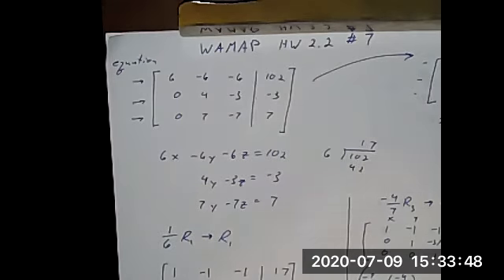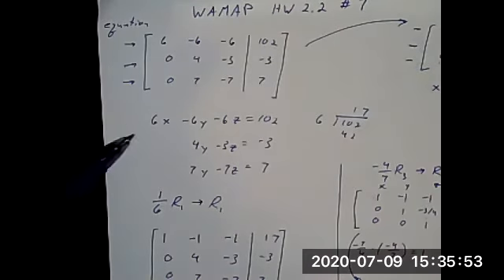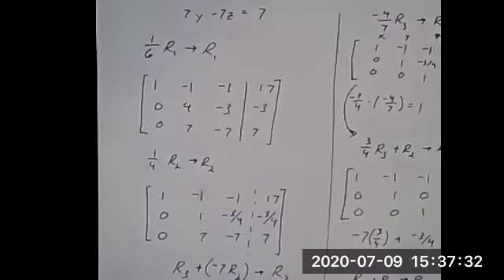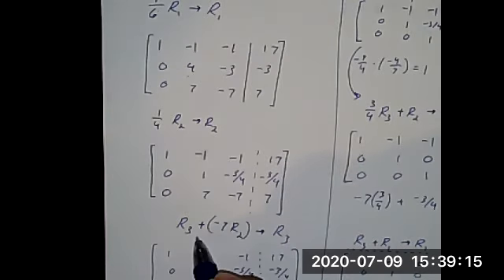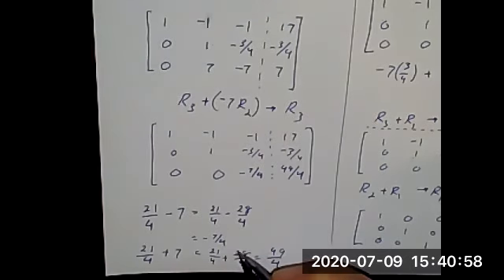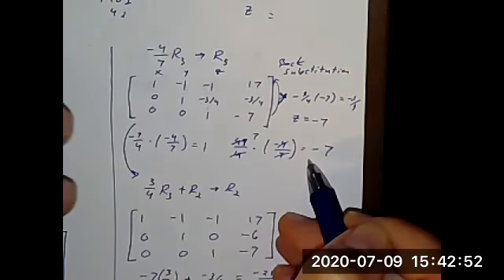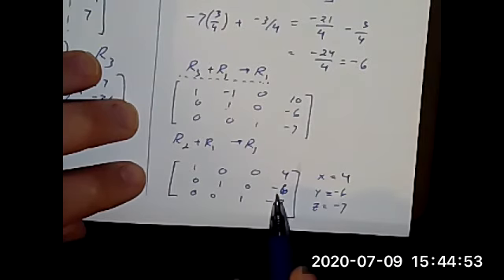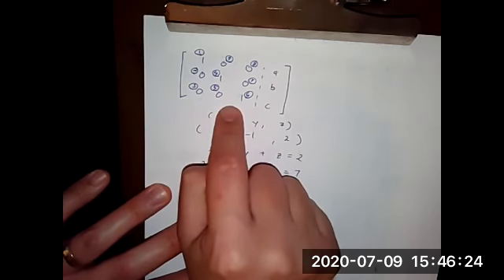MATH 105 - Solving a matrix using row operations - Example 01